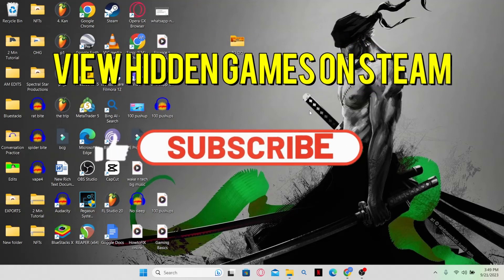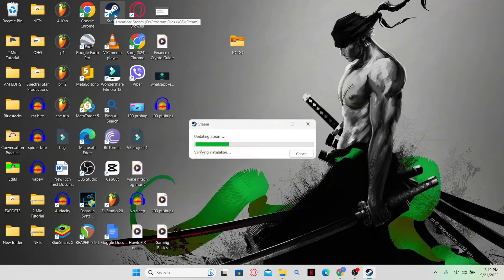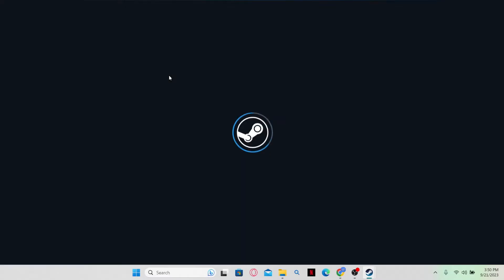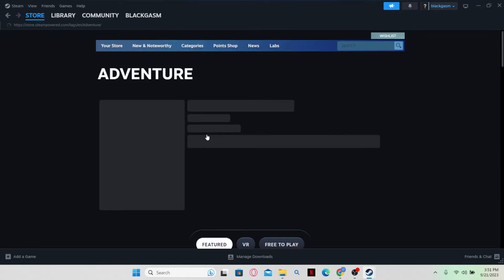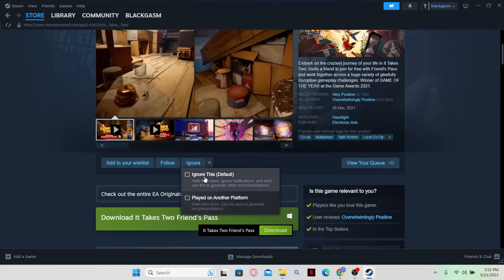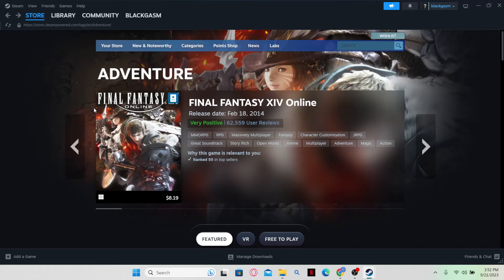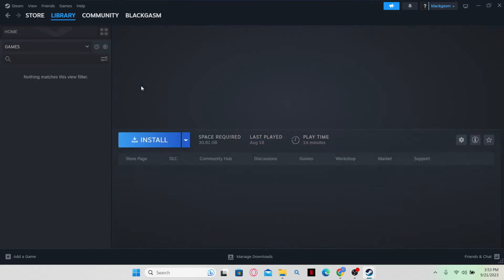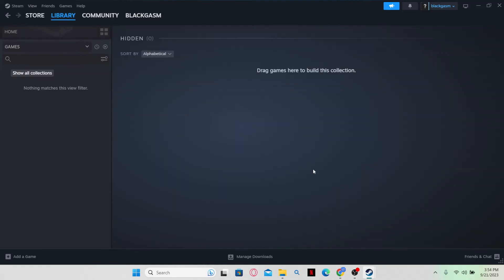How to View Hidden Games on Steam 2023?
Steam hidden games are games that you have hidden from your library. This can be useful for a variety of reasons, such as hiding games that you're not currently playing, hiding games that you're embarrassed about playing, or hiding games that you don't want your friends to know about.

In this video, I'll show you how to view hidden games on Steam.